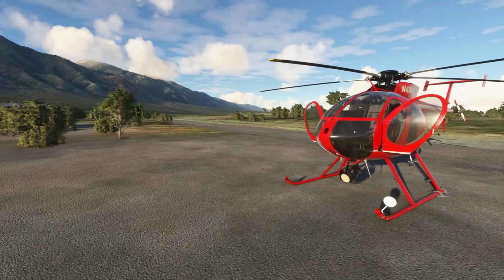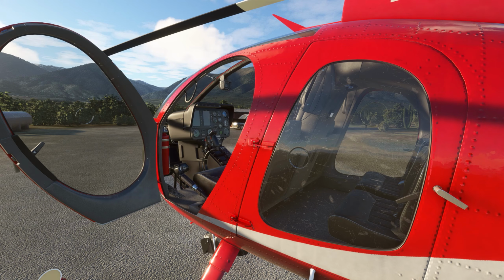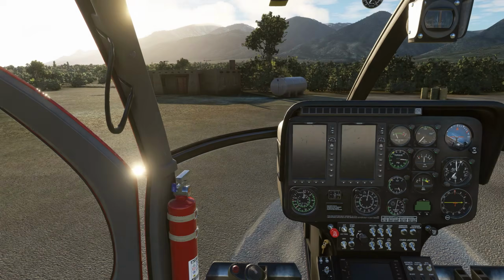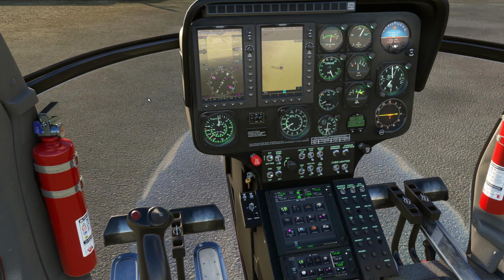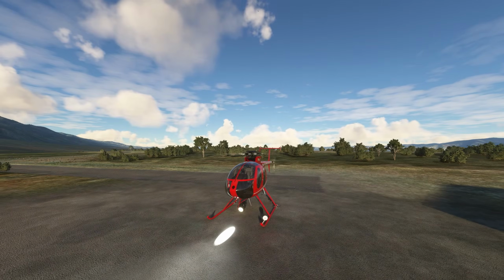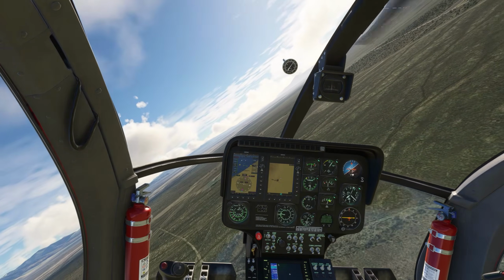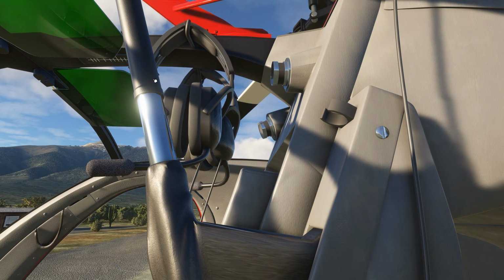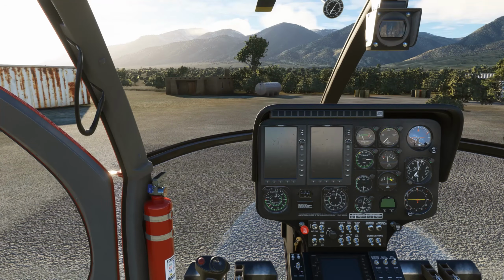Cowansim 500E V2.0 MSFS Working Throttle!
The new update for the Cowansimulations 500E is bananas! Working throttle, everything mapped, new sounds and a switchable panel.

Timecodes:
Into - 0:00
Startup - 3:06
Fly about - 9:47
Shut down - 12:04
Outro - 15:18
Manual:
System:i7-12700 @3.61g
32 gb DDR4 3000
GeForce GTX 3080ti 12GB GDDR6X
Windows 10 pro 22H21tb SSD and many more..
.LG 32" 2k
VPC MongoosT-50CM3 Throttle
VKB Gladiator base and NXT Stick
Logitech Rudder Peddles